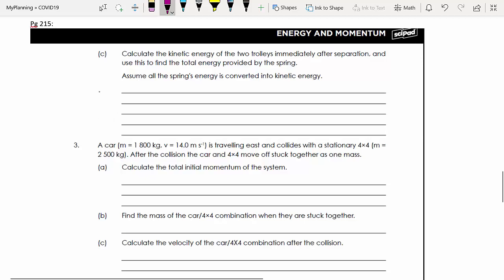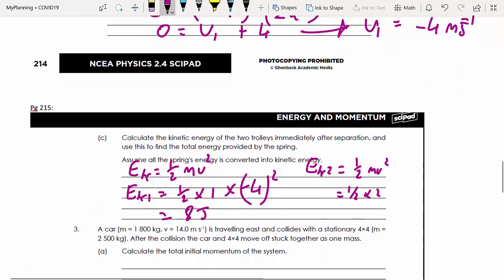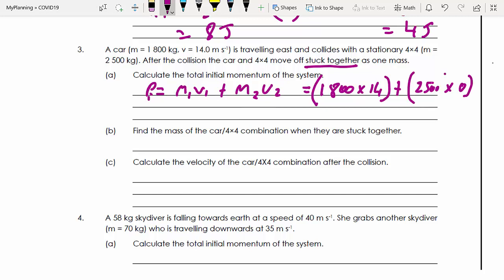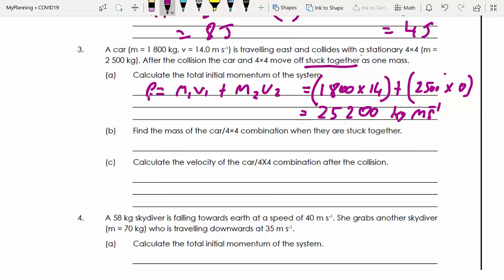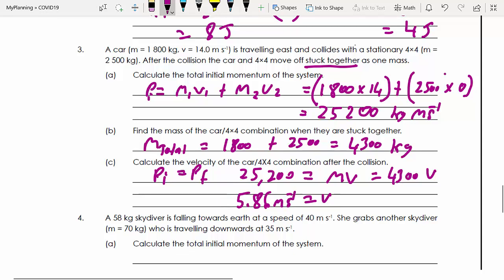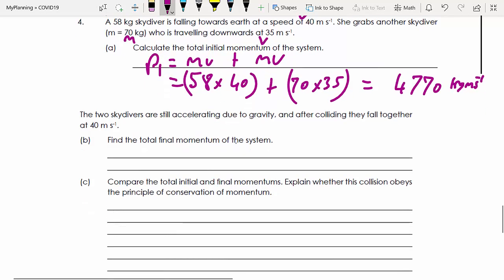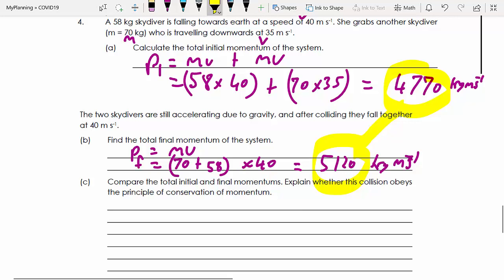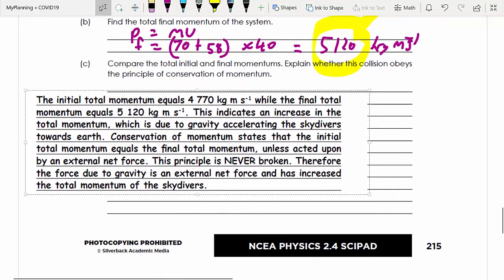12PHY SciPAD pg215